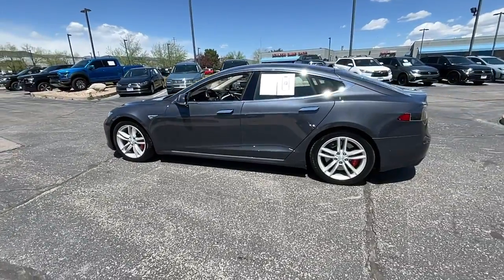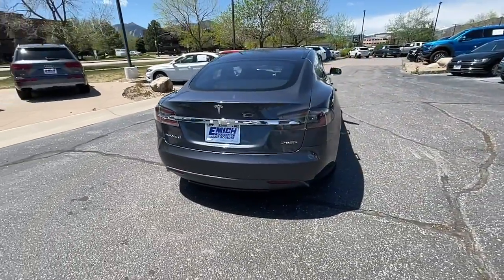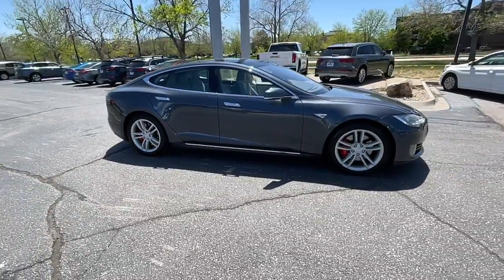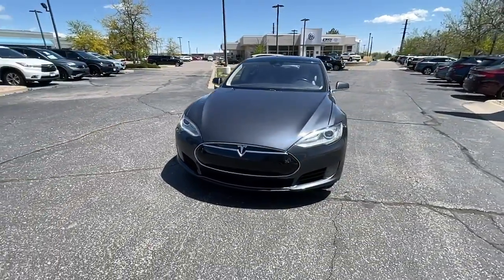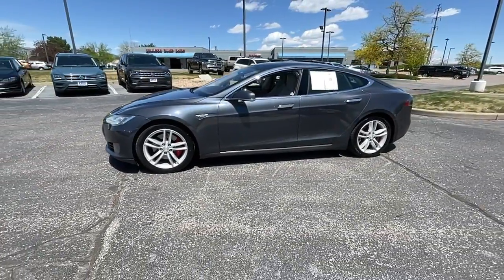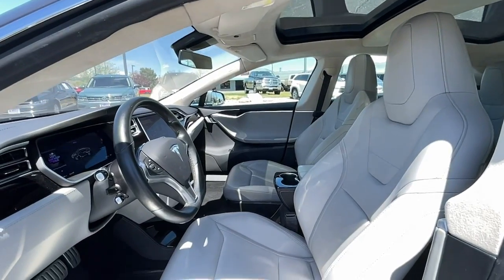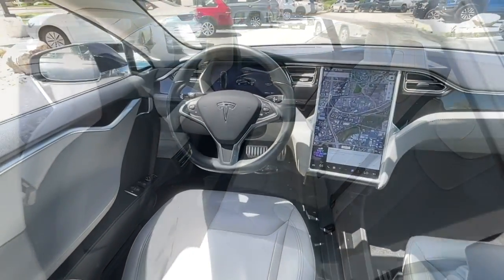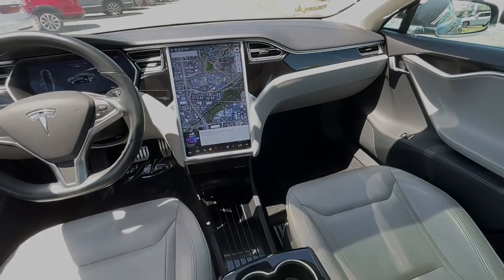2015 Tesla Model_S Boulder, Longmont, Westminster, Broomfield, Denver P113145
Midnight Silver Metallic Used 2015 Tesla Model_S available in 2470 49th Street, Boulder, Colorado at Emich Volkswagen of Boulder. Servicing the Boulder, Longmont, Westminister, Broomfield, Denver, CO area.

Clean CARFAX. CARFAX One-Owner. Model S P85D 4D Sedan Electric 1-Speed Automatic AWD Midnight Silver Metallic Gray w/Leather Seats ABS brakes Alloy wheels Compass Electronic Stability Control Front dual zone A/C Heated door mirrors Heated front seats Illuminated entry Low tire pressure warning Remote keyless entry Traction control. Model S P85D 4D Sedan Electric 1-Speed Automatic AWD Midnight Silver Metallic Gray w/Leather Seats ABS brakes Alloy wheels Compass Electronic Stability Control Front dual zone A/C Heated door mirrors Heated front seats Illuminated entry Low tire pressure warning Remote keyless entry Traction control 19 Aluminum Alloy Wheels 4-Wheel Disc Brakes 7 Speakers Air Conditioning AM/FM radio Auto-dimming door mirrors Automatic temperature control Blind Spot Sensor Brake assist Bumpers: body-color Delay-off headlights Driver vanity mirror Dual front impact airbags Dual front side impact airbags Exterior Parking Camera Rear Four wheel independent suspension Front anti-roll bar Front Bucket Seats Front Center Armrest Front reading lights Fully automatic headlights Garage door transmitter: Homelink Hand-Wrapped Microfiber Cloth/Synthetic Leather Heated Front Seats w/Memory High-Intensity Discharge Headlights Knee airbag Leather steering wheel Memory seat Occupant sensing airbag Outside temperature display Overhead airbag Passenger vanity mirror Power door mirrors Power driver seat Power passenger seat Power steering Power windows Radio data system Radio: AM/FM/HD/USB w/17 Touchscreen Controls Rain sensing wipers Rear air conditioning Rear anti-roll bar Rear reading lights Rear window defroster Security system Speed control Speed-sensing steering Speed-Sensitive Wipers Split folding rear seat Spoiler Steering wheel memory Steering wheel mounted A/C controls Steering wheel mounted audio controls Telescoping steering wheel Tilt steering wheel Trip computer and Variably intermittent wipers.brbrbrOdometer is 8793 miles below market average!brbrbrBoulder Longmont Loveland Broomfield Superior Louisville Lafayette Erie Thornton Westminster Arvada Golden.